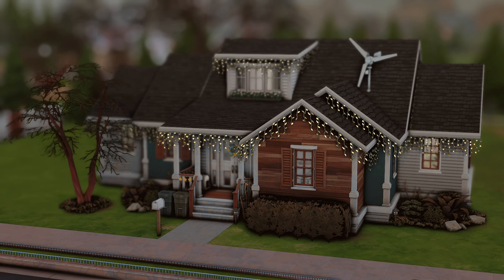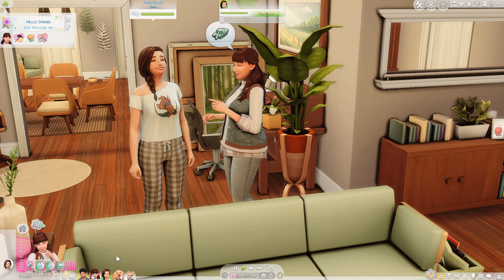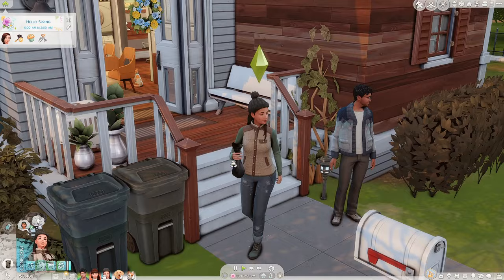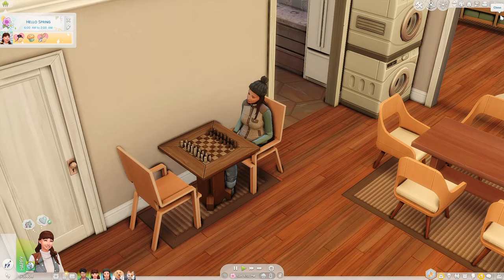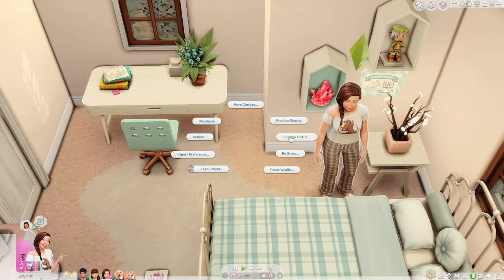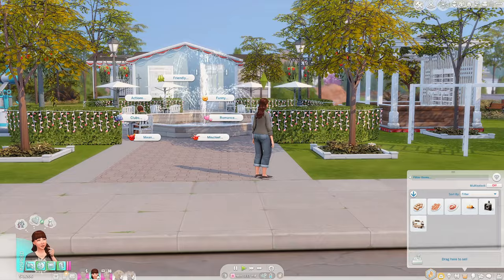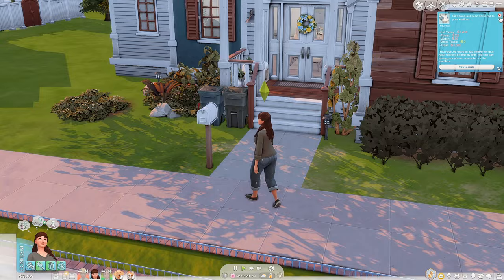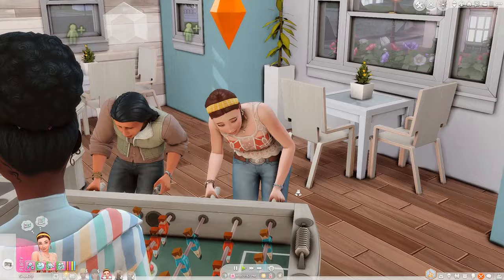☕ MEET THE EVANS FAMILY! | The Sims 4: Current Household 🤍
Spend a couple of days with one of my off camera families, The Evans! ☕

gallery id: itswispella